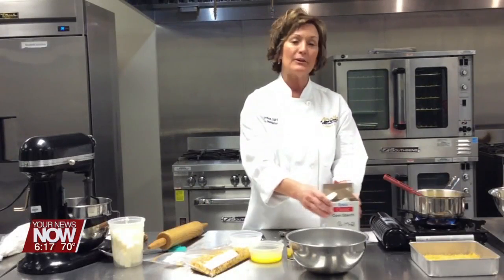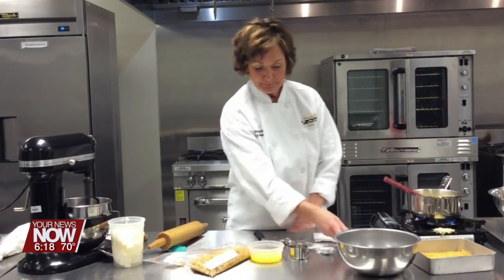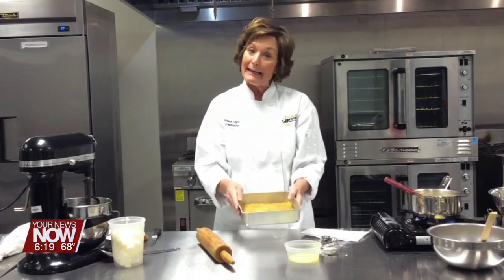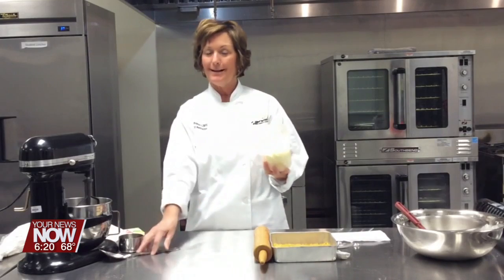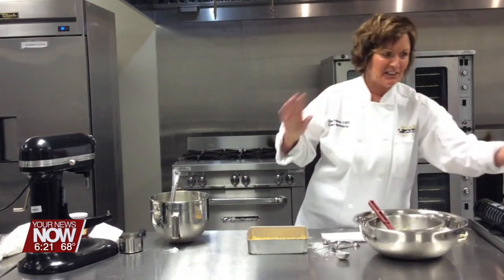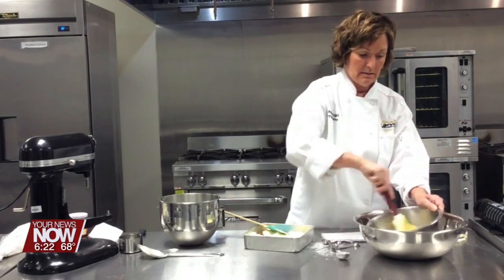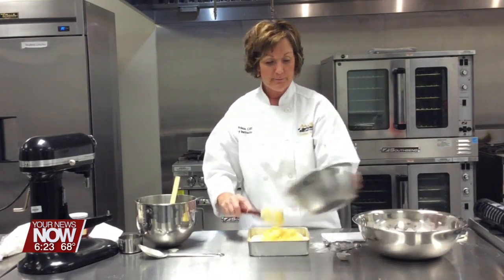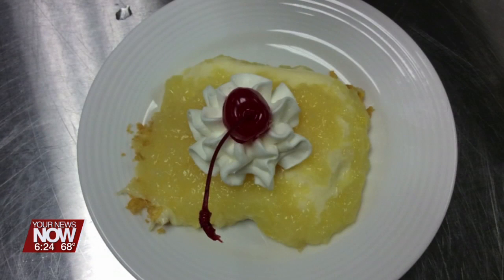Cooking with Carrie: Pineapple Crunch Dessert!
Chef Carrie Prince from Apollo Career Center shows off her sweet and tropical dish!